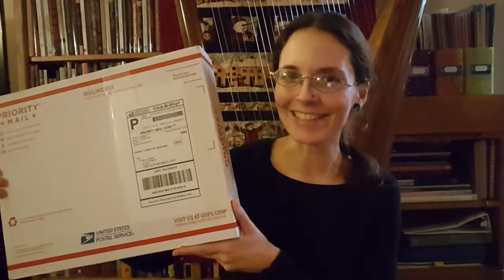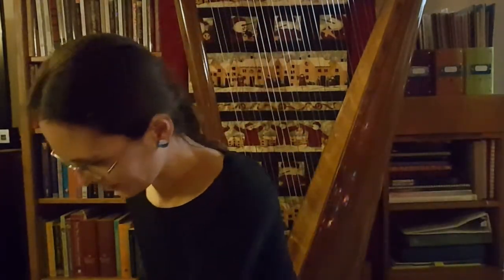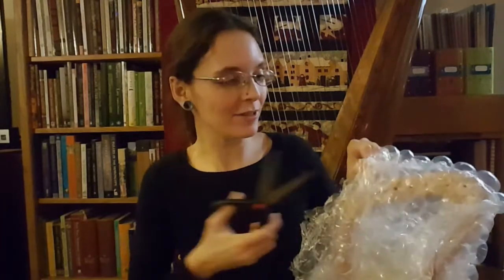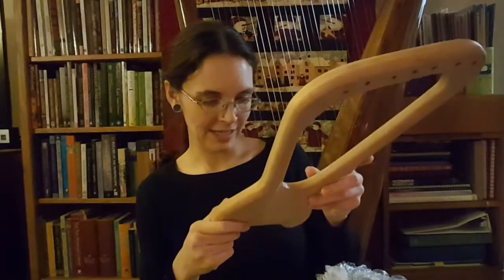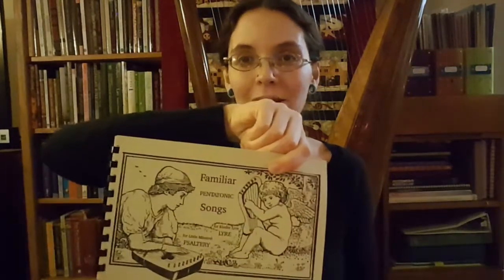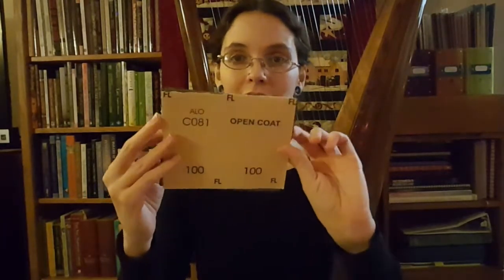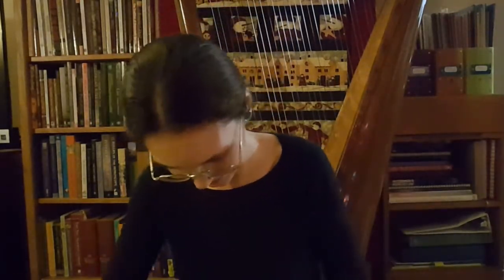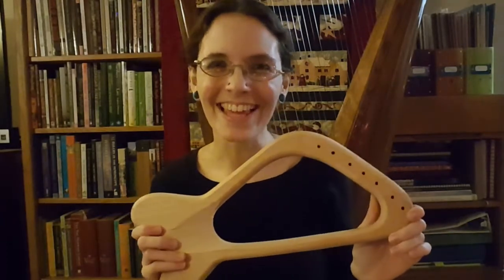Unboxing a Kinder Lyre Kit from Harps of Lorien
Today I'm unboxing a kinder lyre kit from Harps of Lorien! I can't wait to put this together with my daughter.